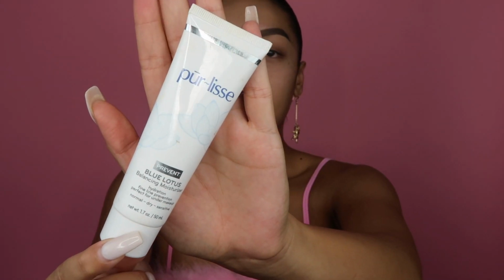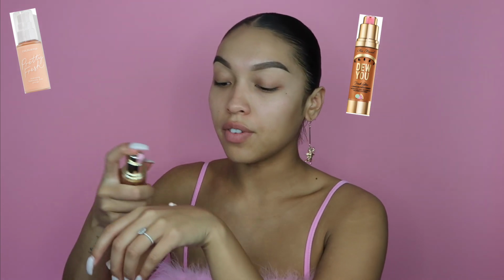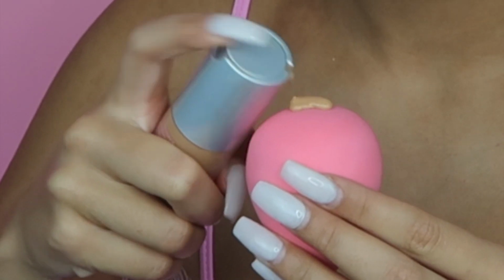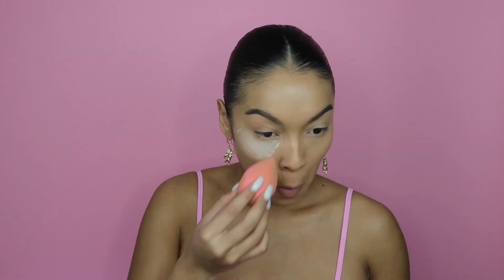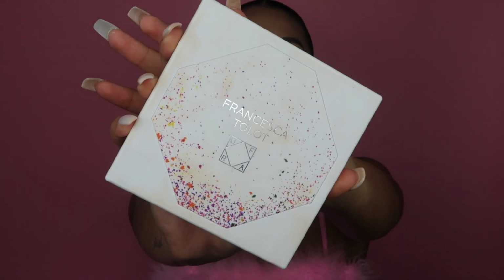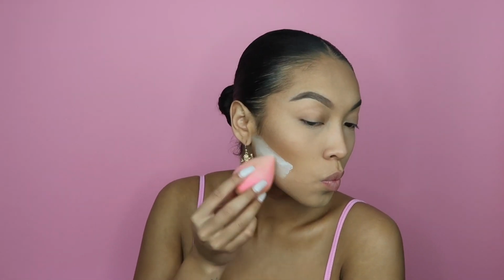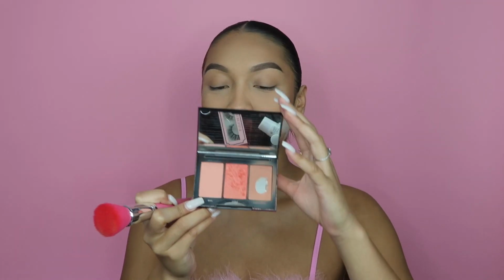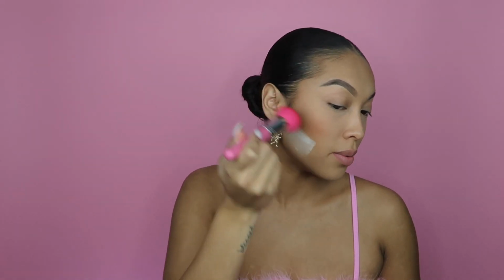EVERYDAY MAKE UP ROUTINE | JULIANNA ASTRID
HERE IS MY EVERY DAY MAKE UP ROUTINE - FINALLY! Thank you guys for the continuous love and support! Can't wait to upload regularly on here! Enjoy! xo

Products used :
Purlisse Blue Lotus Moisturizer
Pretty Fresh Hydrating Primer
Too Faced DEW YOU Luminous Primer
LA Lady ColourPop Lipstick
ColourPop Brow Boss Gel
NYX Precision Brow Pencil

IG/Twitter/TikTok : @Juliannastrid